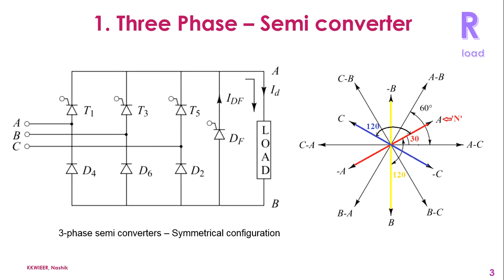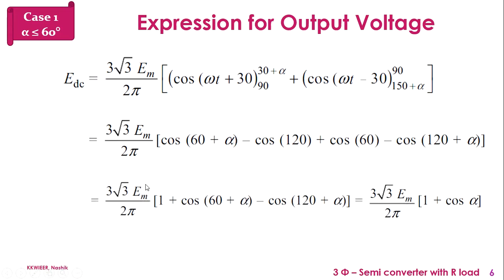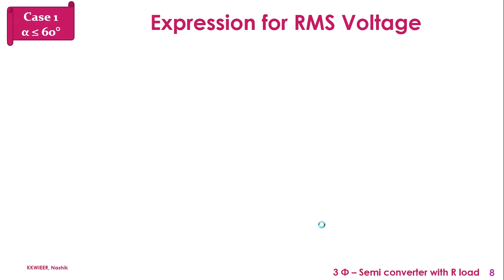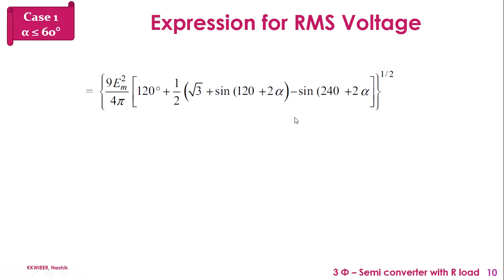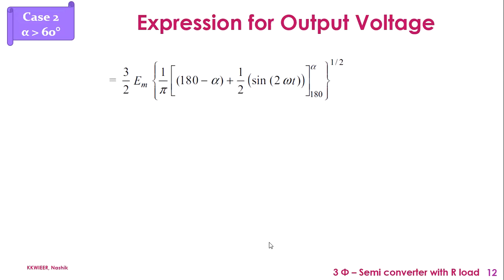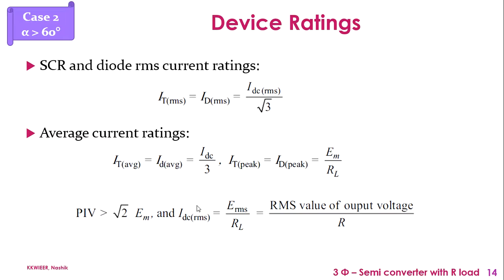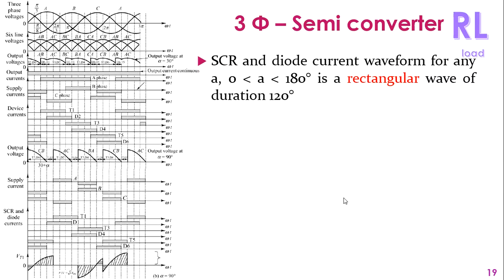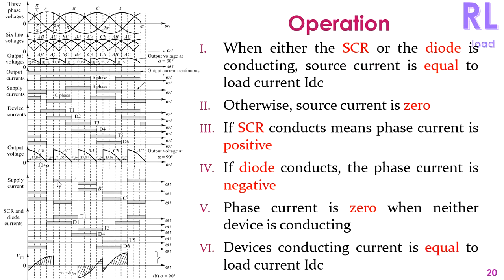Power Electronics and Applications 3.6 Three Phase Semi Converters Part 2